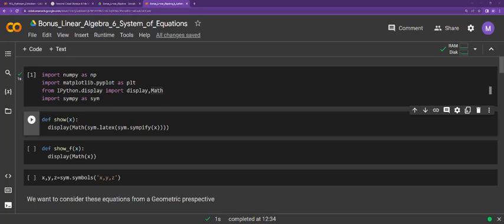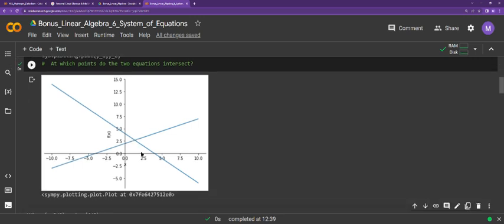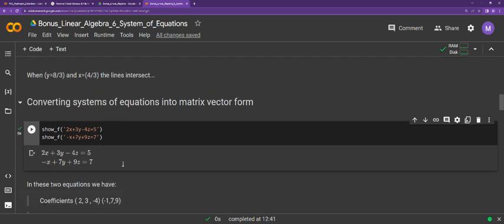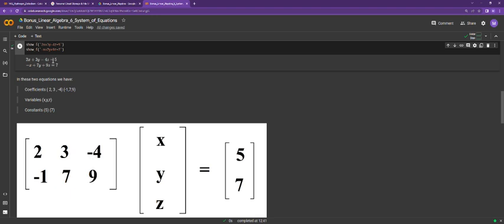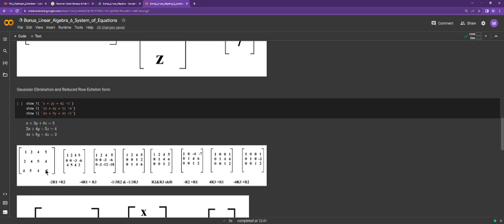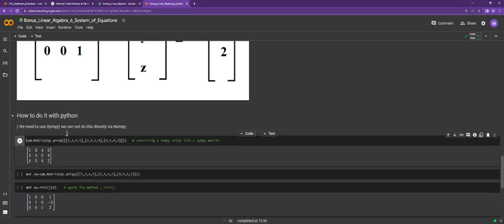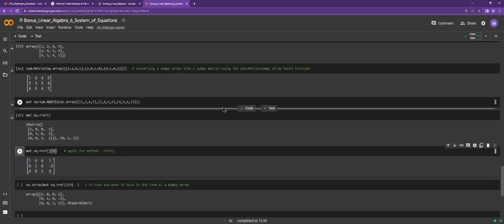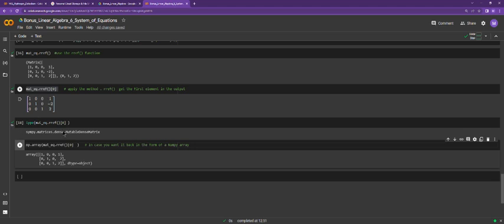Linear Algebra 5: System of Equations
System of equations with python